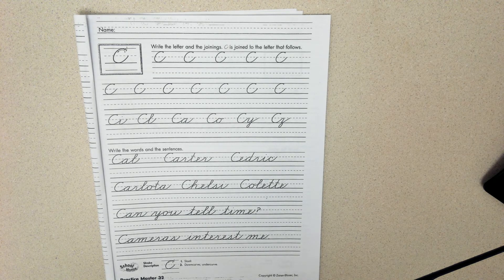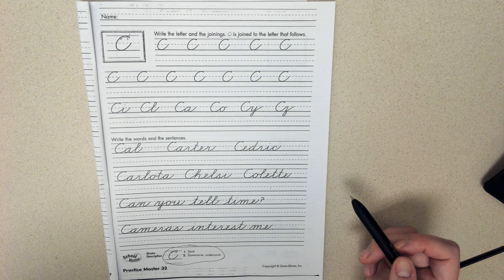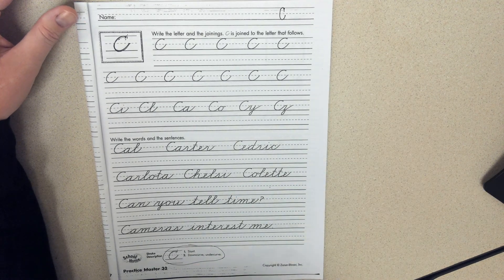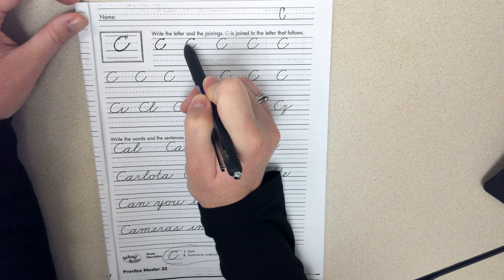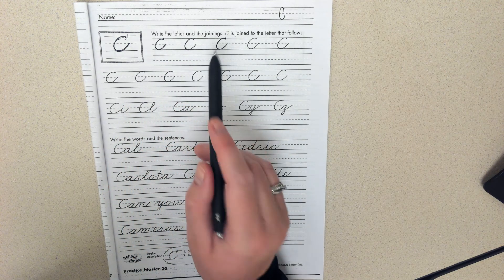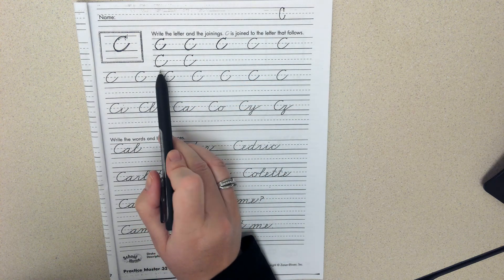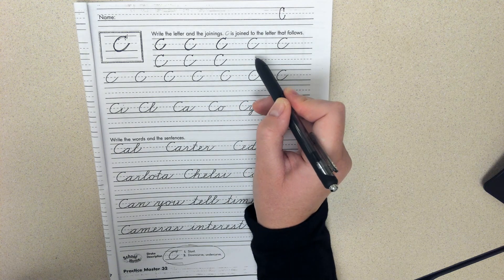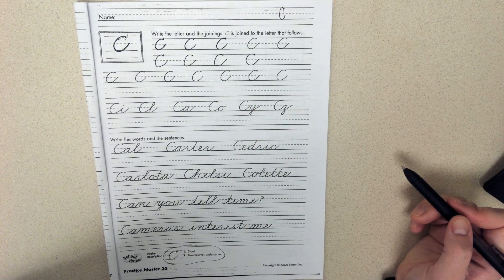Letter C Cursive